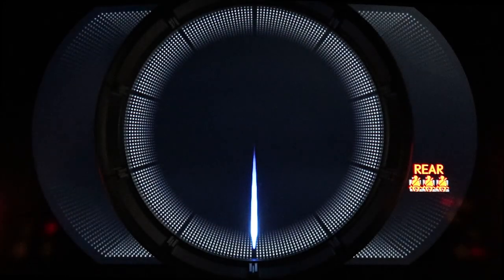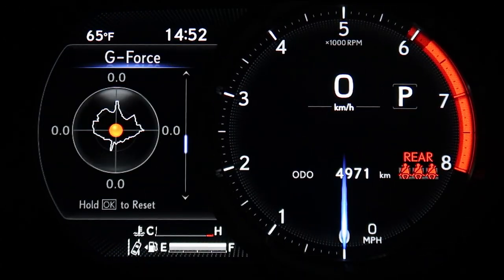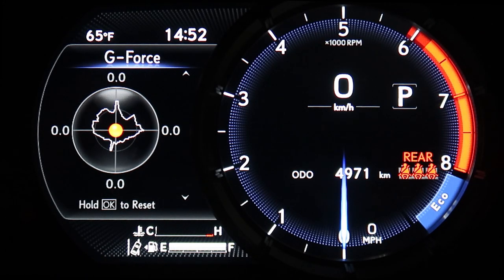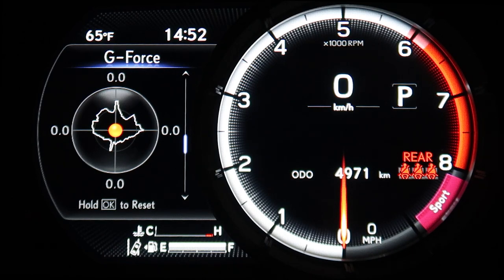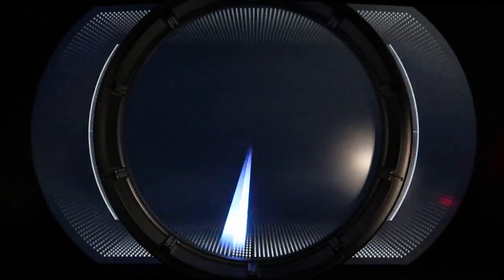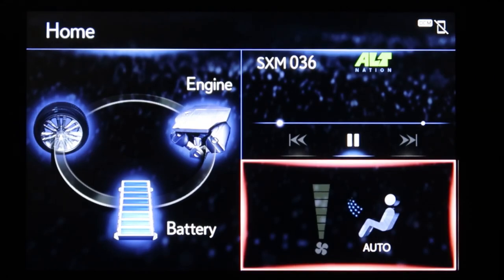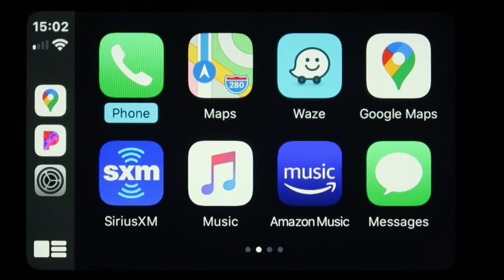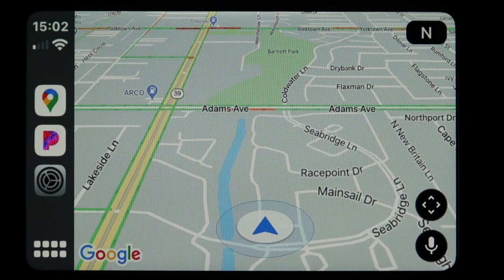Lexus UX 250h F Sport Digital Dashboard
Lexus UX 250h F Sport Digital Dashboard, inspired by the Lexus LFA high-performance sports car.